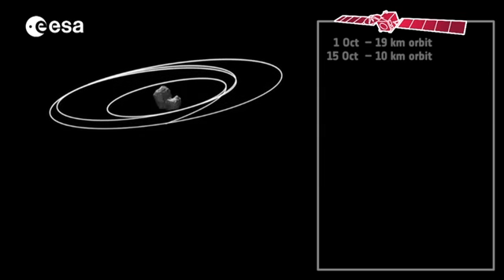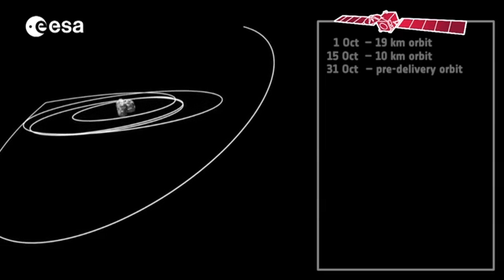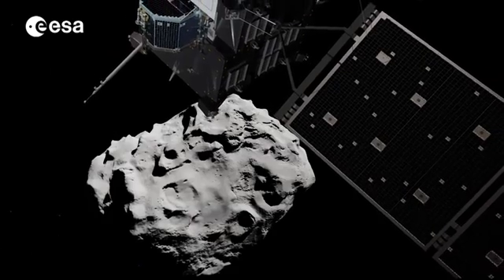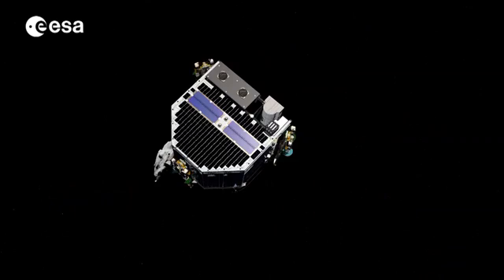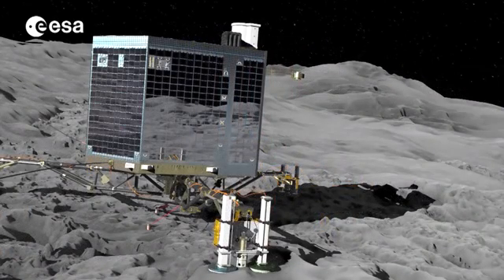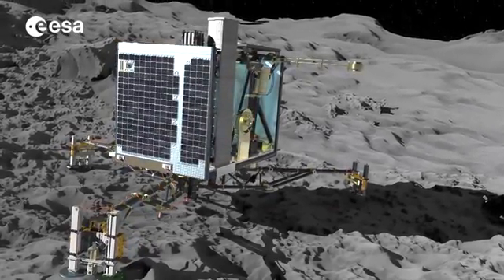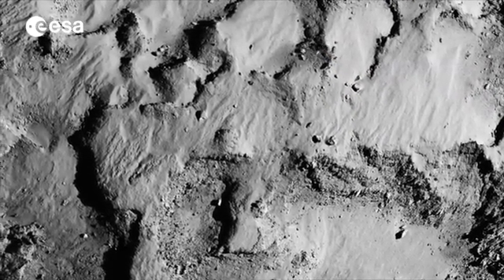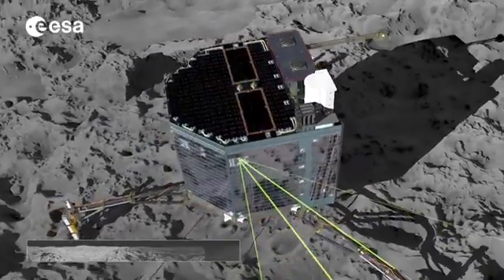Rosetta Space Mission Landing on a Comet - ESA Video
ESA space mission: Rosetta landing on a comet video.
Rosetta will release its Philae lander when approximately 22 kilometres from the centre of the comet. A signal confirming the separation will arrive at ground stations on Earth 28 minutes and 20 seconds later while the lander’s descent to the surface will take seven hours.  On the way down, Philae will take a series of images and onboard instruments will sample the dust, gas and plasma close to the comet’s surface and measure any magnetic field.

Philae’s three lander legs will absorb the momentum of impact and use it to drive an ice screw in each foot into the surface. At the same time two harpoons will fire to lock the probe onto the surface and a small thruster on top will counteract the impulse. Once anchored to the nucleus, Philae will begin its primary science mission, based on its initial battery lifetime of 64 hours.

The SESAME experiment - which contains three instruments - includes one called CASSE, located in the lander’s feet. Harald Krueger, Principal Investigator of Rosetta’s SESAME experiment, explains how CASSE will use acoustic waves to determine properties of the comet’s soil.

Within hours of landing, we also hope to see the first ever images of a comet from its surface. The B-roll contains a soundbite from Harald Krueger in German as well as animations of Rosetta’s orbits, the lander separation and the Philae lander’s descent and landing.
Video by ESA.